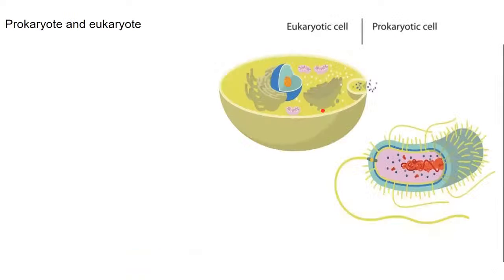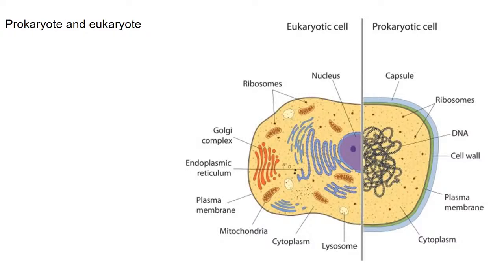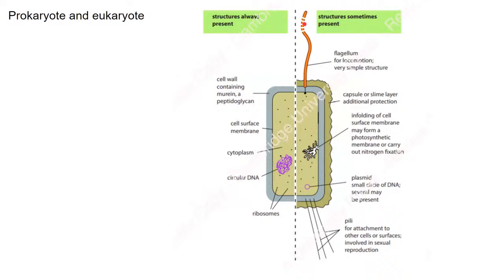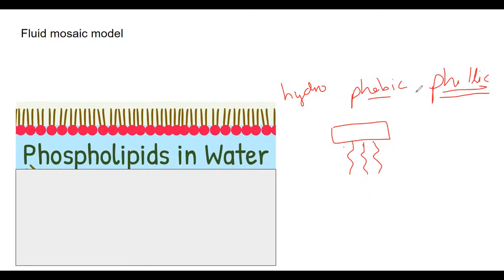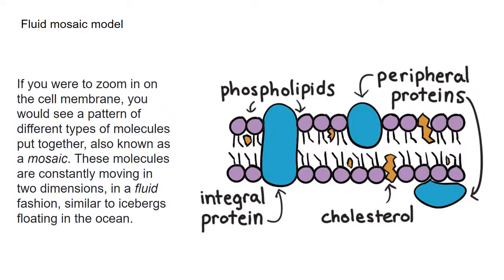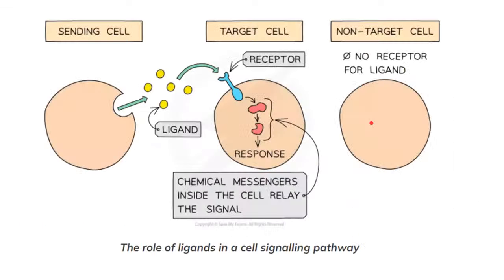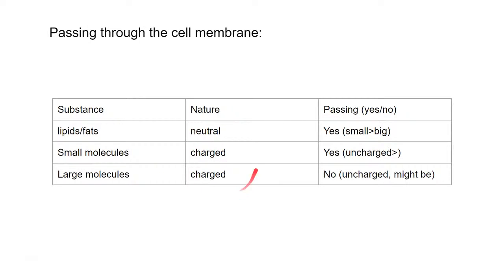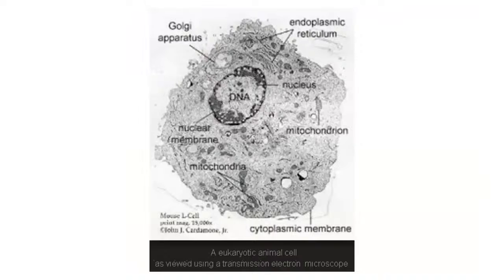MDCAT - Types of Cells